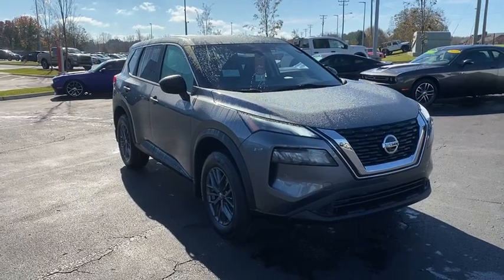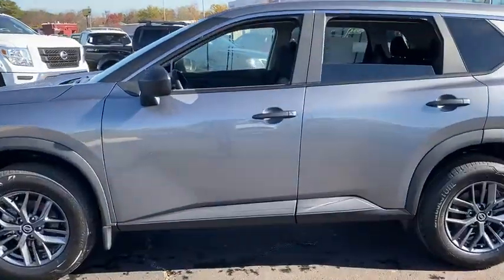2021 Nissan Rogue Shelby, Gastonia, Forest City, Lincolnton, NC, Gaffney, SC N3162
Gun Metallic New 2021 Nissan Rogue available in Shelby, North Carolina at Nissan of Shelby. Servicing the Gastonia, Forest City, Lincolnton, NC, Gaffney, SC area.

Recent Arrival! 2021 Nissan Rogue S Gun Metallic 26/33 City/Highway MPG Price includes the following rebates. Not all customers qualify for all rebates. Please contact dealer for more details: $500 - Nissan Customer Cash - National. Exp. 11/30/2020